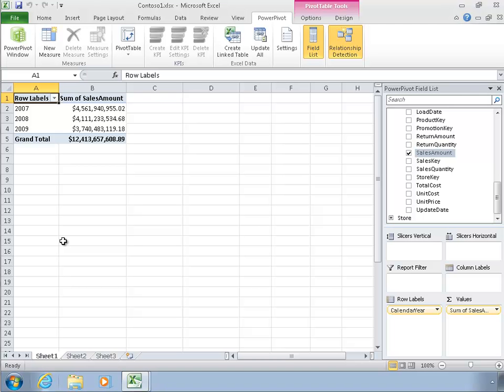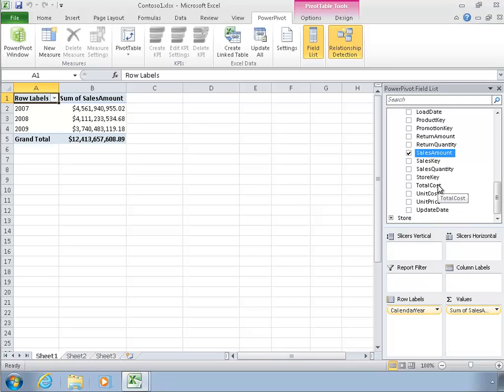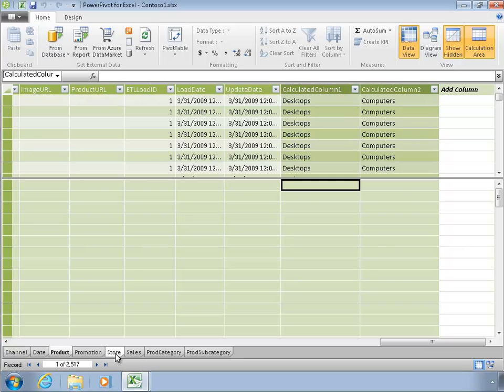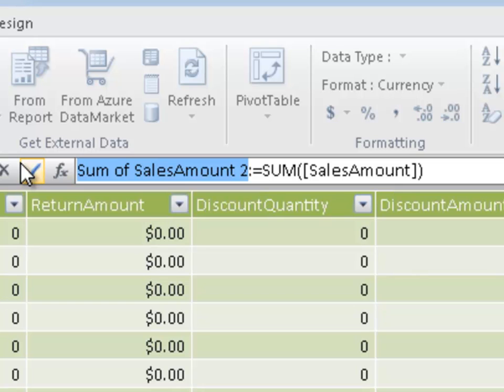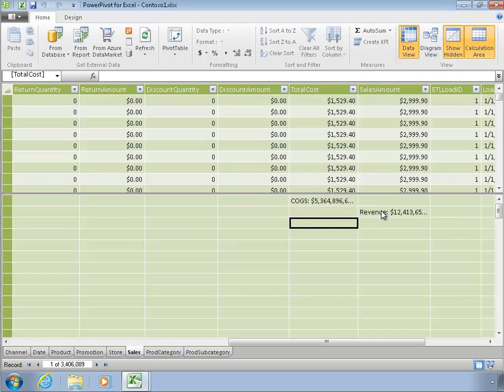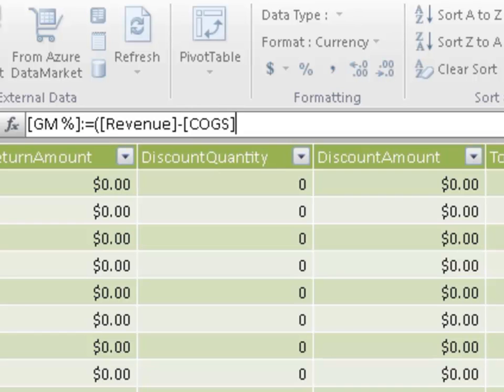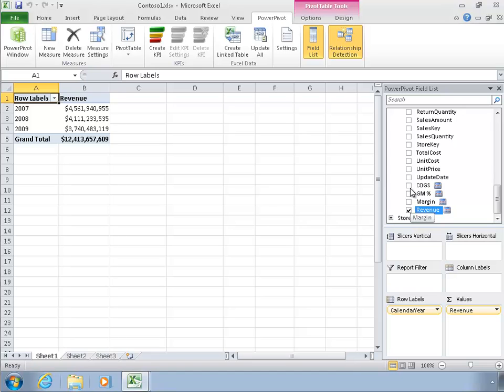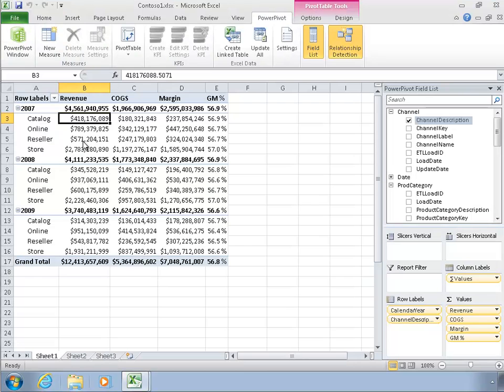Creating a Calculated Measure in DAX